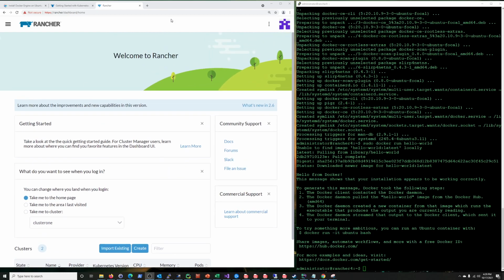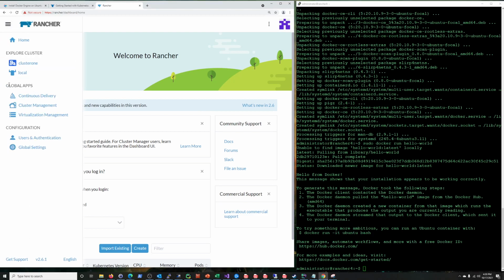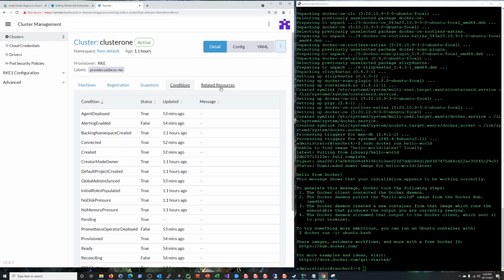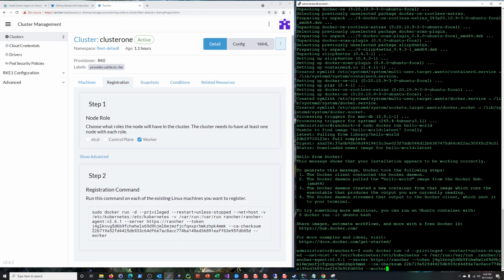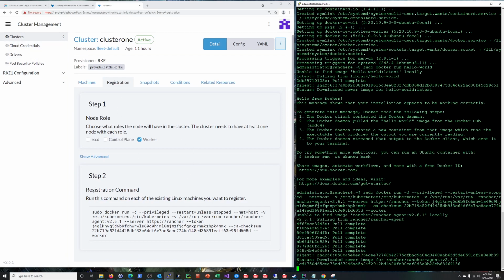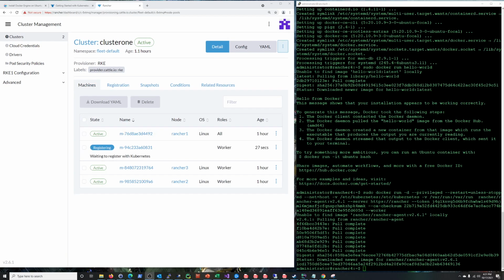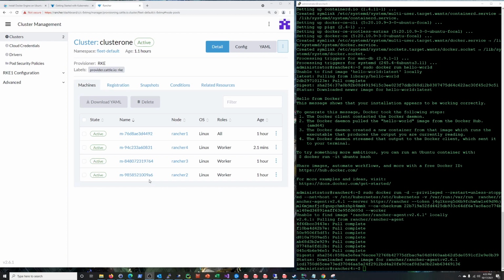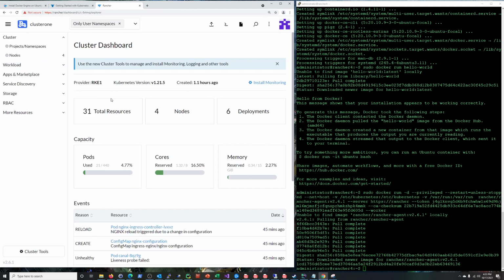Rancher and Kubernetes: Adding a New Node to and Existing Cluster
In this video I show how to add an additional node to an existing cluster.
Note that my cluster is made of VMs.

From the Rancher menu (the hamburger icon at top left) go to Cluster Management.
Click on your cluster.
Click the 'Registration' tab and select the roles for your new node.
Copy that to your VM and let Rancher do the rest.